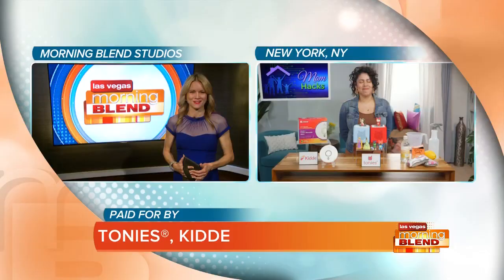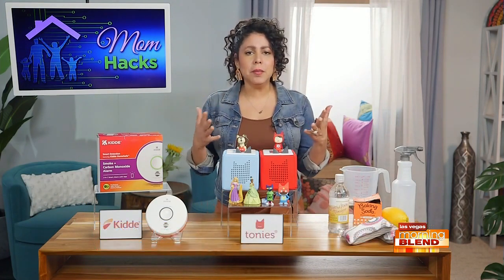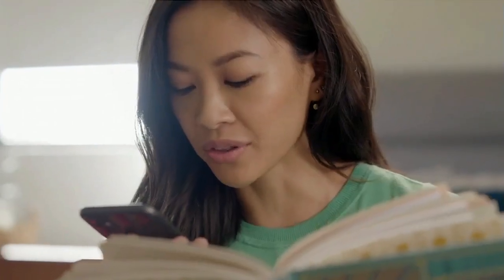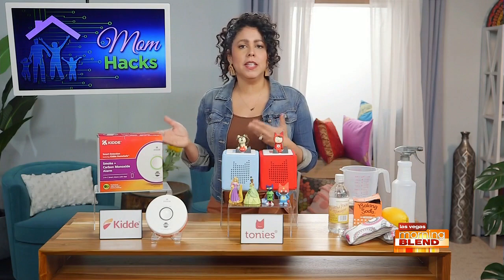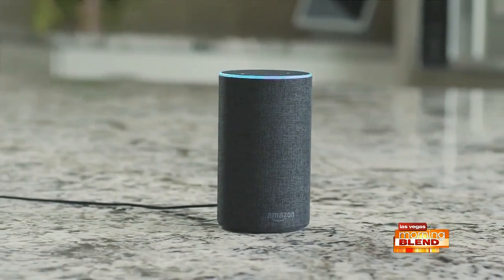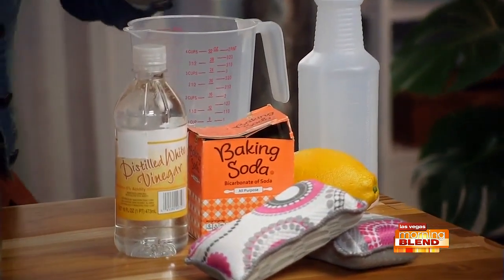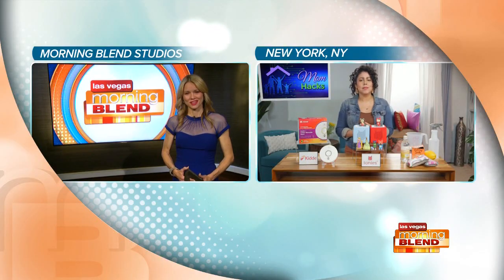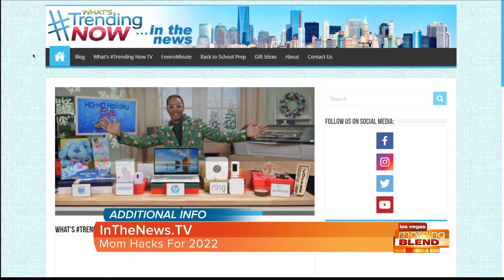Mom Hacks Into The New Year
Lifestyle expert and mom Evette Rios is here to tell us how to get kids to reduce their screen time